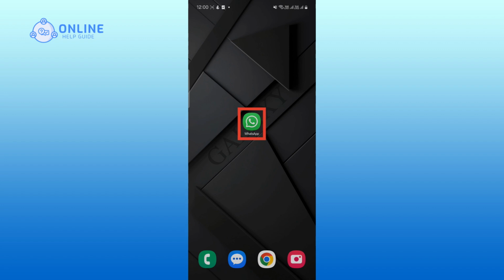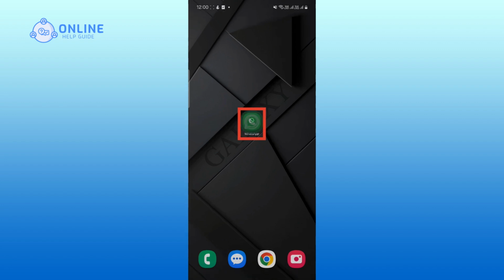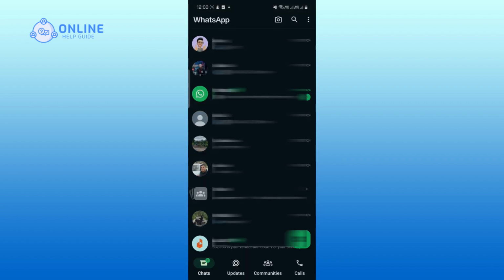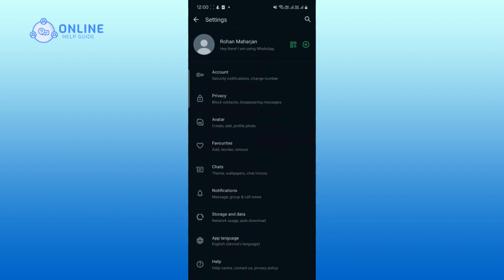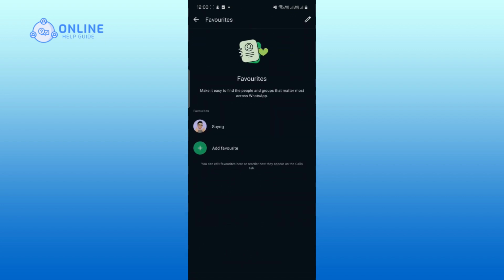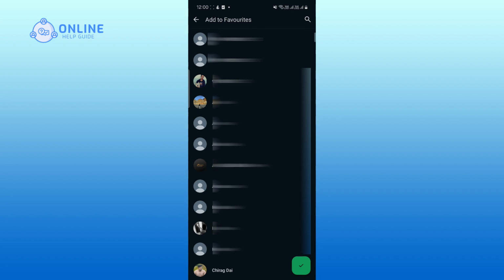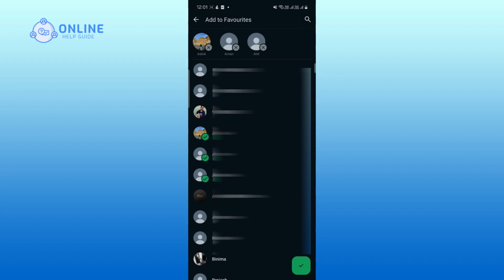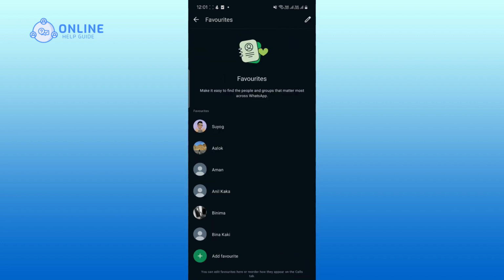How to Create Favourites List in WhatsApp 2024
So, let's get started on how to create a Favorites list in WhatsApp.

First, open WhatsApp on your device.
Next, tap on the three dots icon in the top right corner of your screen.
From the dropdown menu, select “Settings.”
In the settings menu, look for the "Favorites" option and tap on it.
Now, tap on "Add Favorites."
A list of your contacts will appear. Select the contact you want to add to your Favorites.
Finally, tap the checkmark icon at the bottom right corner to confirm. Now, your selected contact will be added to your Favorites list.

And this is how you can create a Favorites list in WhatsApp.